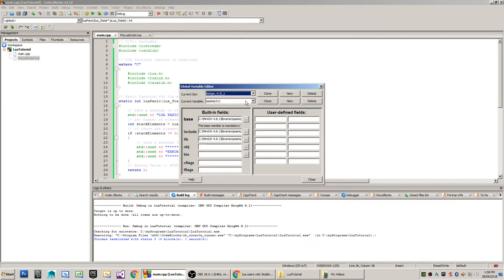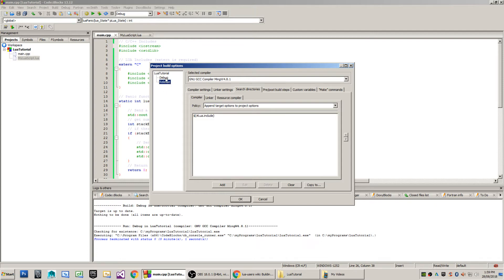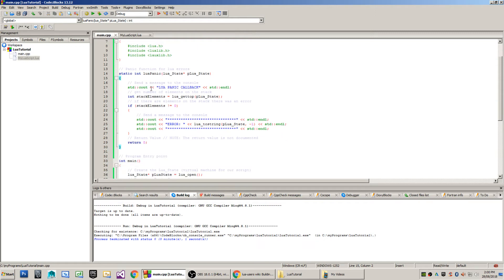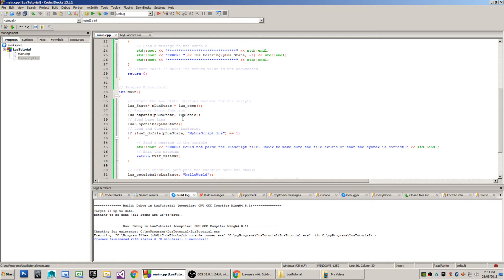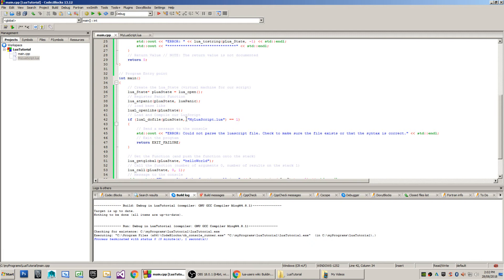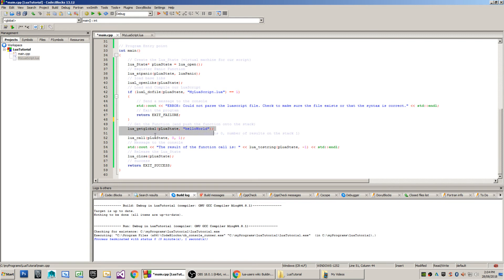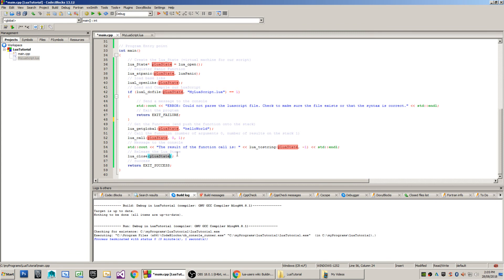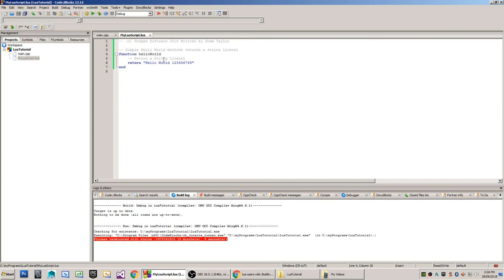Lua Tutorial (C++, Lua5.1)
(Sorry about the Audio, it is how Obs has compressed it I don't have a fix for it right now)
In this little tutorial I cover how to use Lua5.1 with Code::Blocks 13.12 and MinGW 4.8,1. Lua is a sweet library which offers a lua virtual machine. You can write lua files and then use them in your programs.